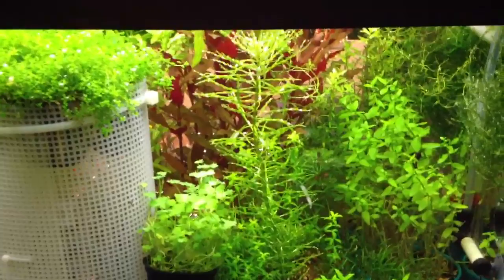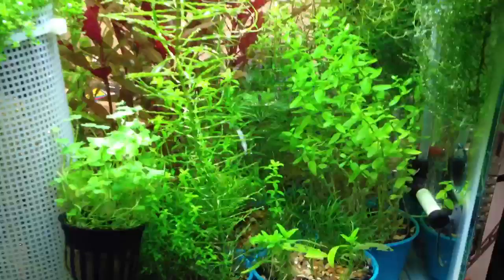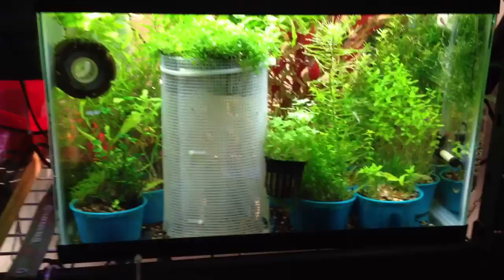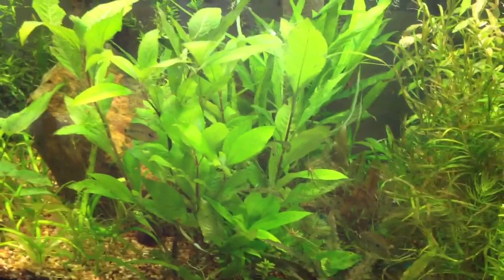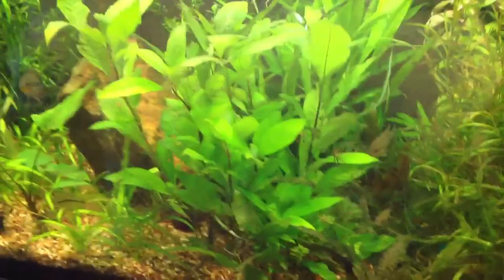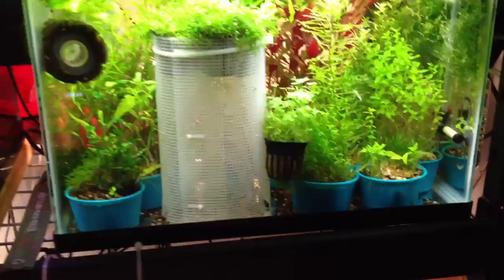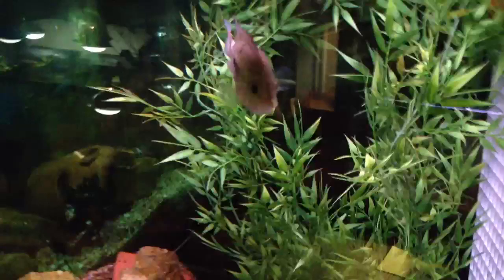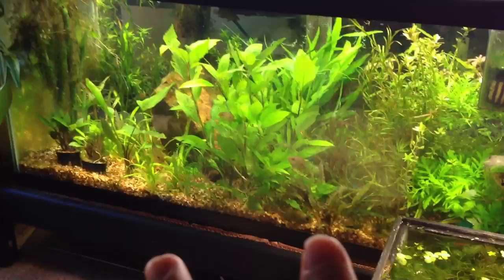Got Algae?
Algae has a negative connotation in the aquarium hobby! Some even pride themselves on "not having a spot of it in their tanks"! Algae got its bad rap because its unsightly, a pain to control, can kill plants! Though you may think there is no algae in your "balanced" planted tank, there actually is a ton of it! Without algae you cannot have a balance aquatic habitat/system!
Algae is a part of every food web all the way down to microscopic organisms! Without it the fish we keep would not exist because there would be no base to their food chain! Algae is also natures filter in aquatic habitats! So again without it there would be no fish or plants for us to keep! An ecosystem without algae present is an ecosystem that is UNINHABITABLE!

If you want to buy some stellar plants at great prices backed by great customer service go here:

Be sure to check out these awesome web sites for more information on algae, what it is, what forms there are, and why it is a vital part of any ecosystem aquatic or terrestrial!!